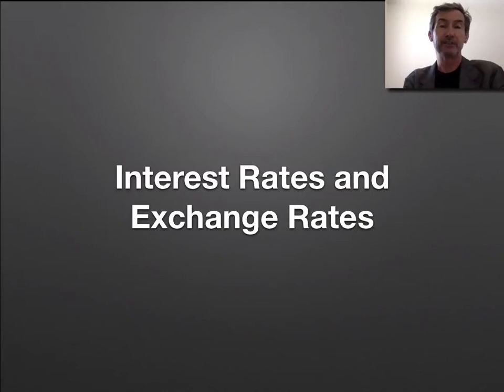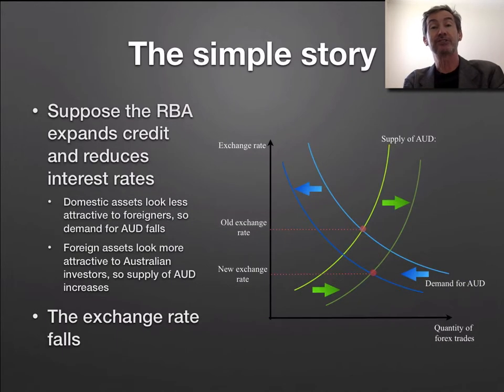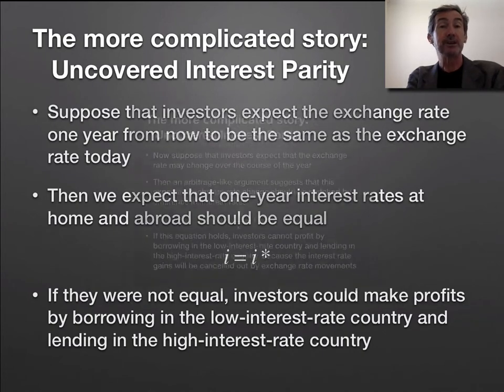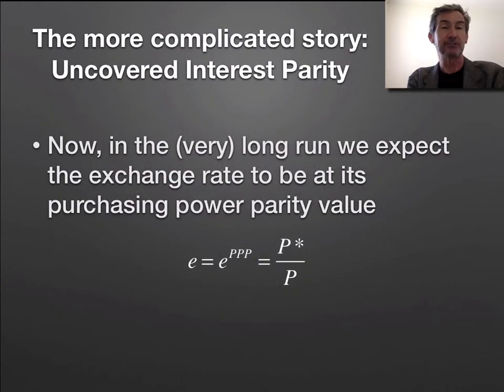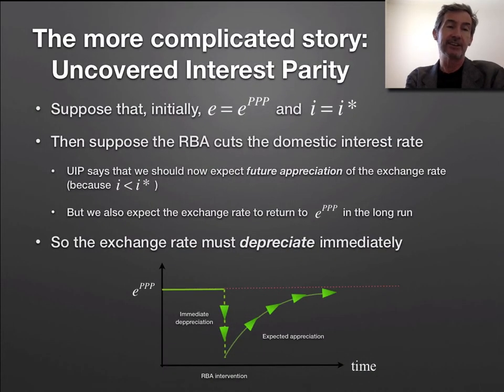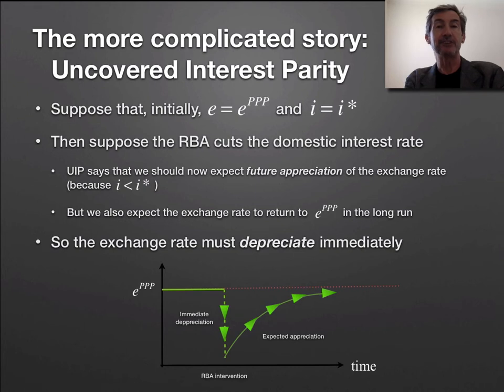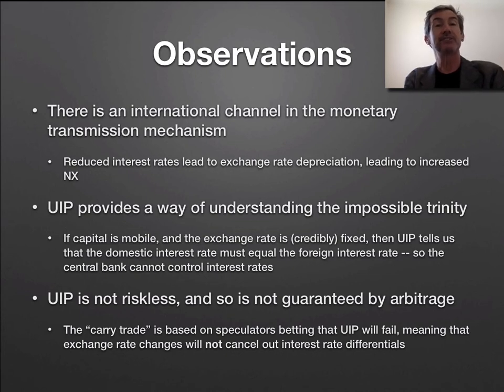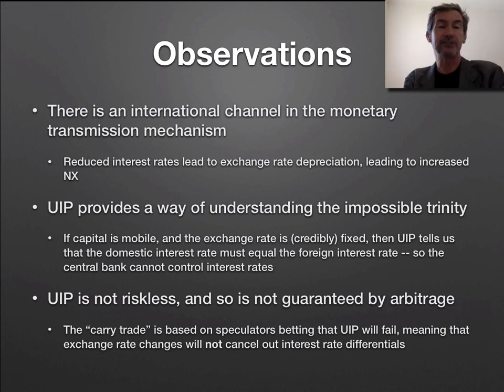GBE interest rates and exchange rates